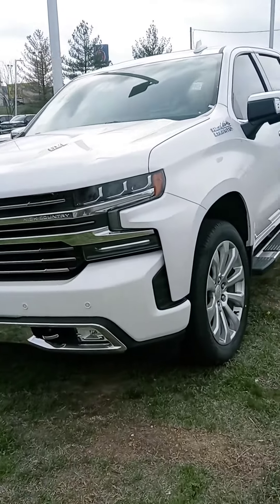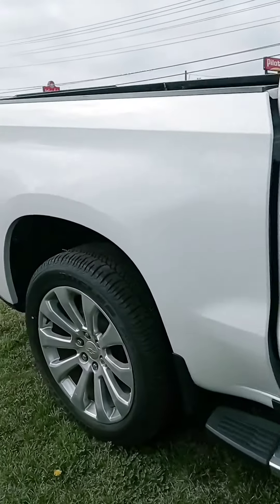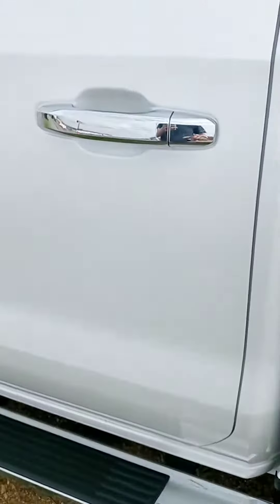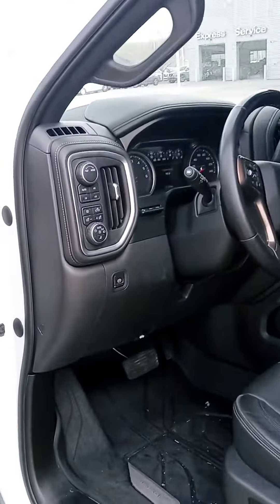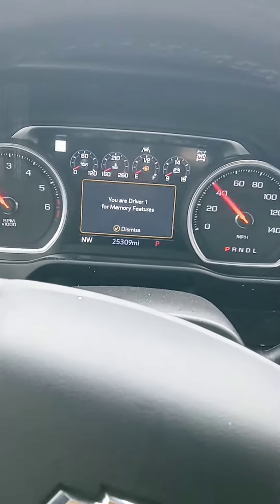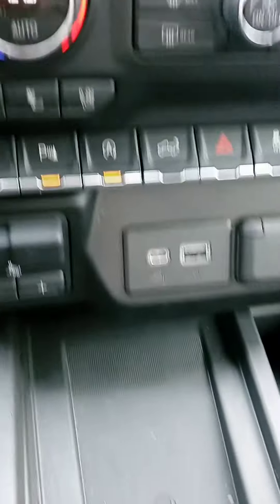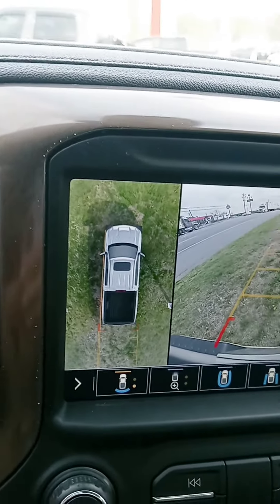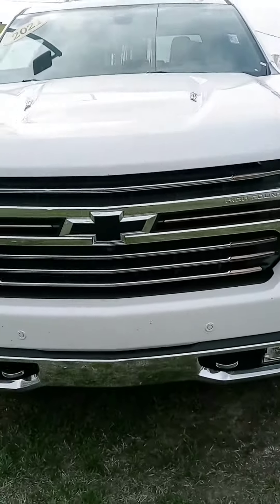Danny, here's that '21 Silverado at Victory Nissan